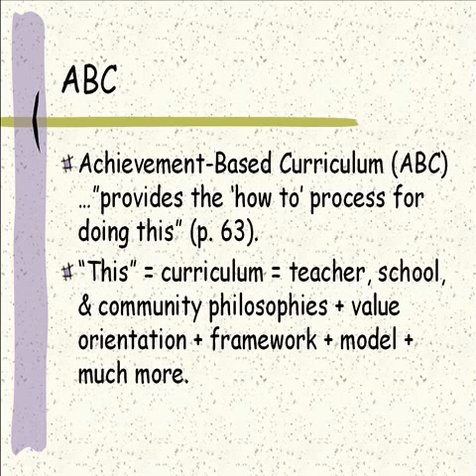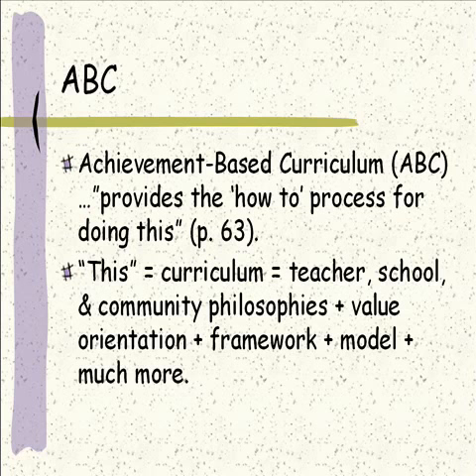Chapter 3: Physical Education Curriculum Models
Overview of the different types of curriculum models to develop physical education curricula.